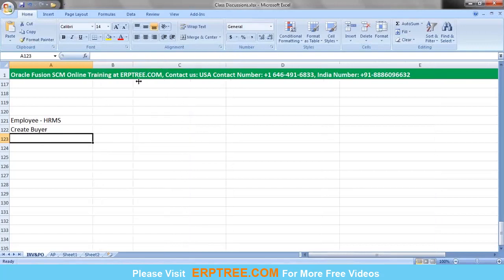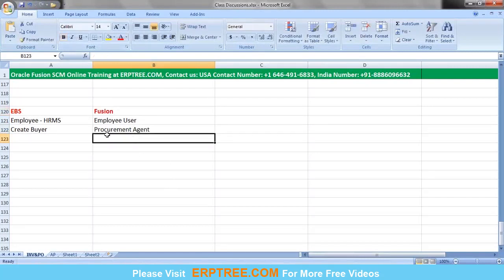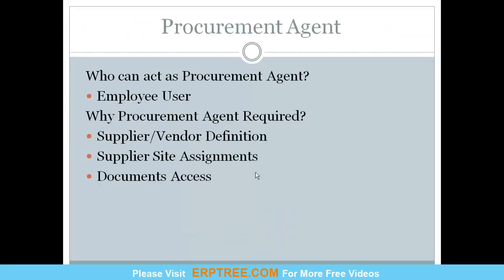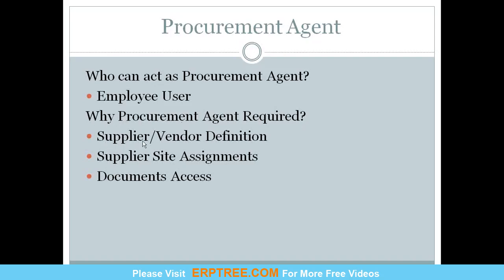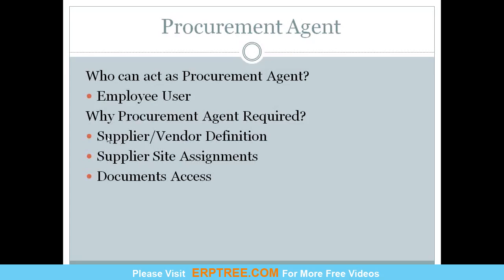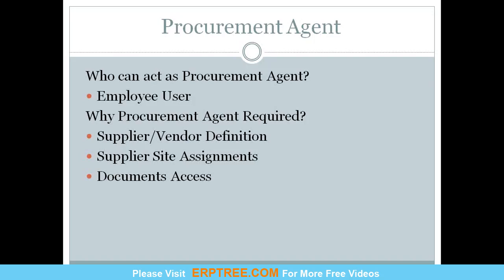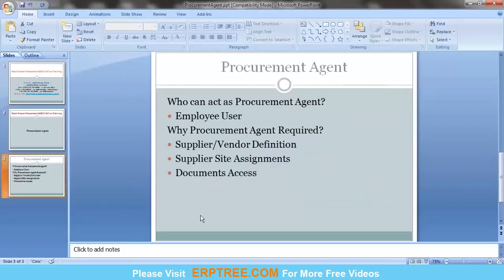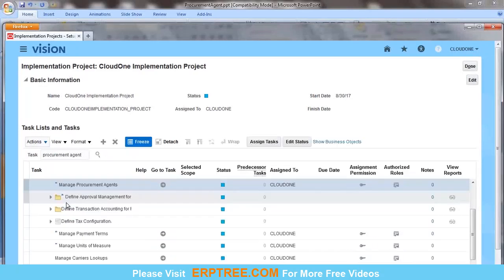Oracle Fusion SCM Training